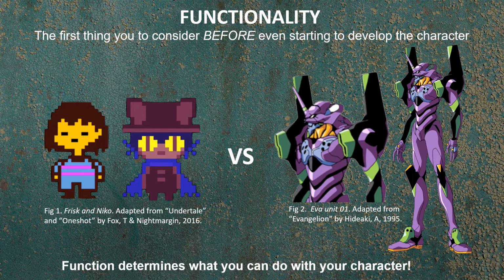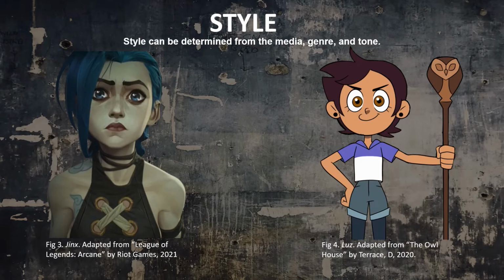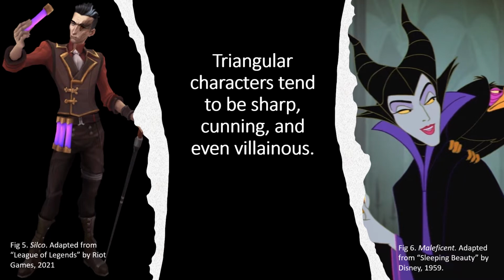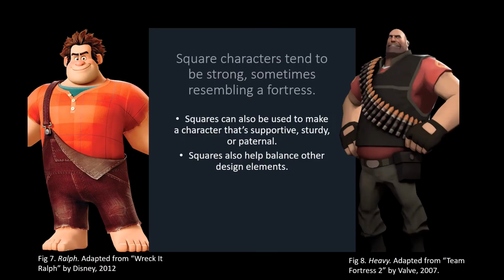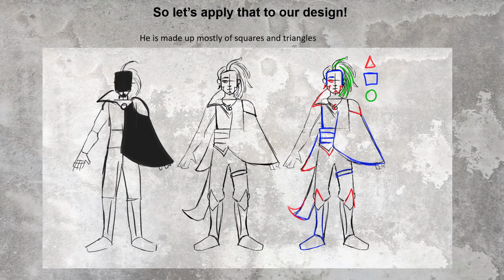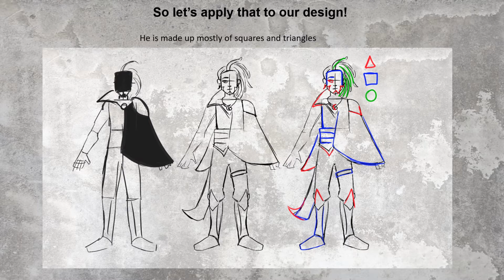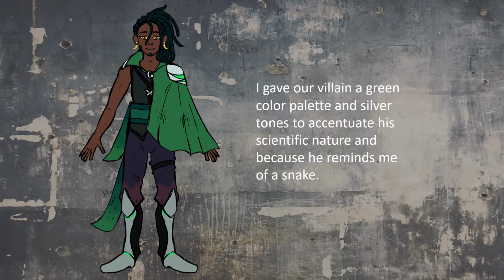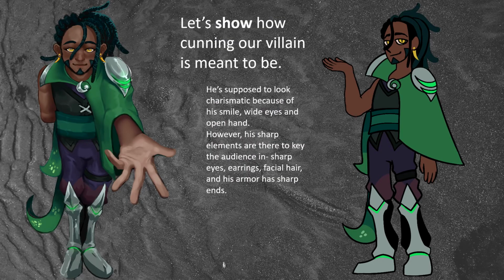Character Design - Lightning Talk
If you're unfamiliar with lightning talks, they are ~5 or less minute long presentations, so this isn't all the juice I have on character design, but the most important stuff cut down into 4 minutes.
teehee not my usual content at all but I made this for my class and my teacher said I could probably upload it soooo :)))

I still really like the character I designed for this, but I'll probably mess around with his outfit more now that I have more time.
And he still needs a name oops